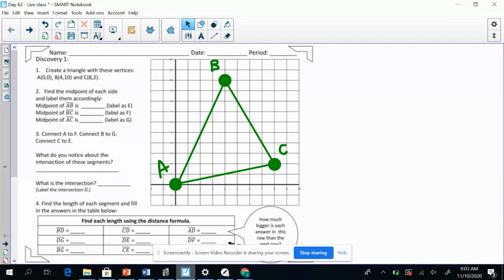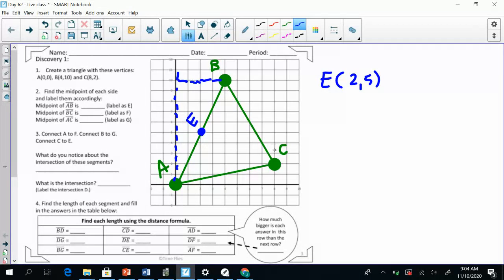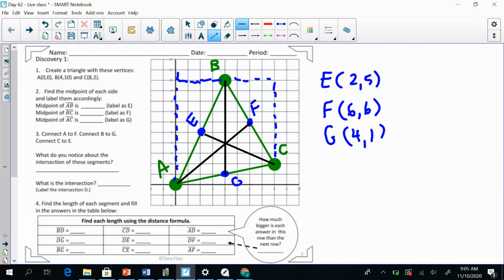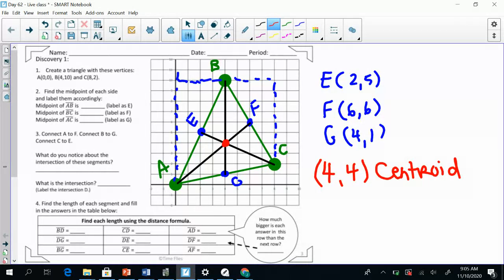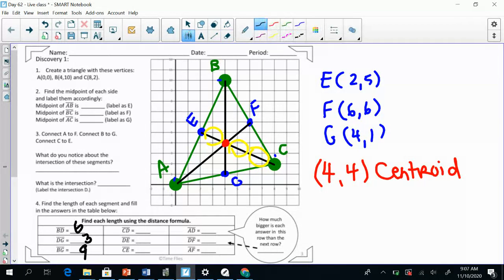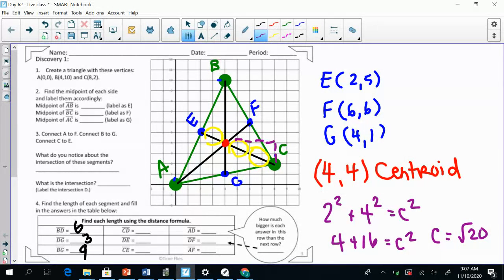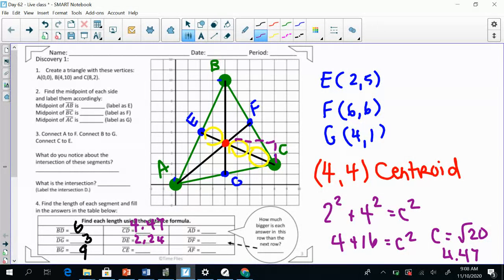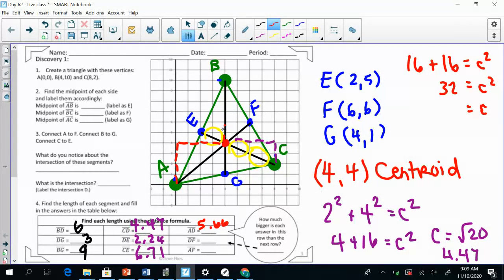Discovery 1 (medians and Centroid)